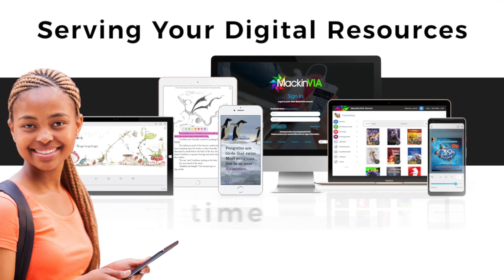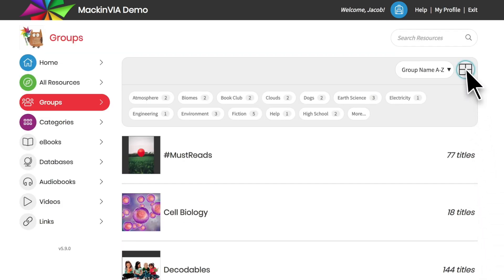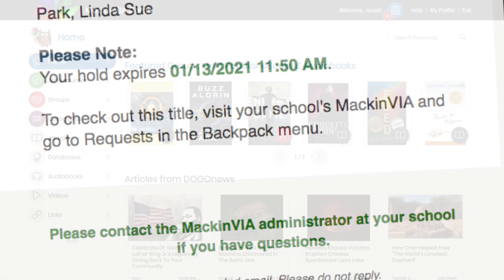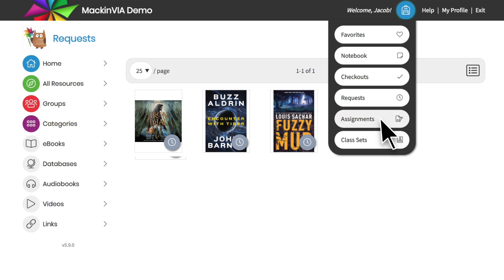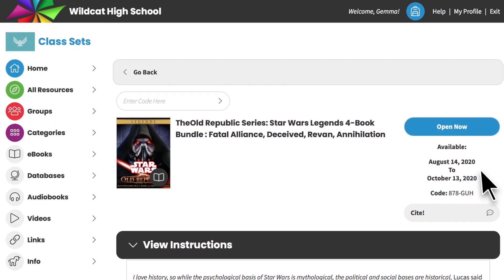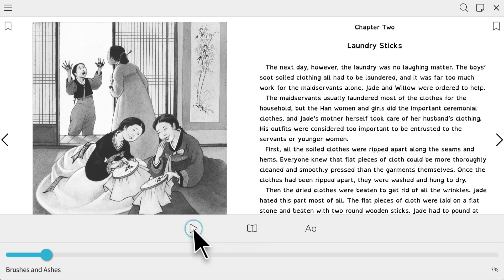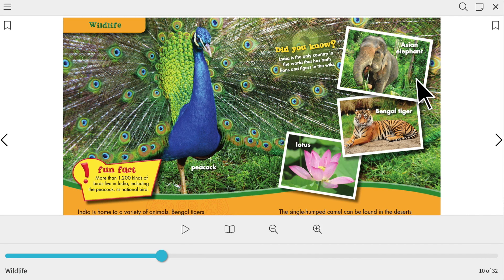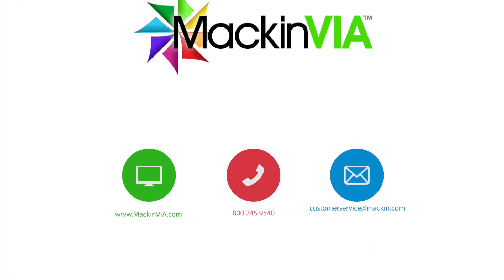MackinVIA: Full Overview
This video is an overview of how to use MackinVIA,
a complete digital resource management system providing easy access to eBooks, audiobooks, databases and videos. With just one login, users can view, utilize, and manage all of their digital resources. Further, MackinVIA allows simultaneous, unlimited access to multiple users and is mobile friendly.

Version 2021